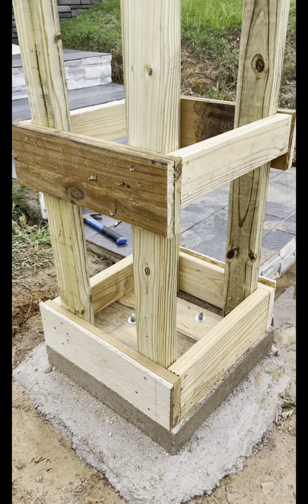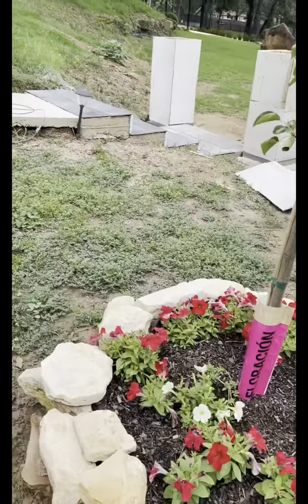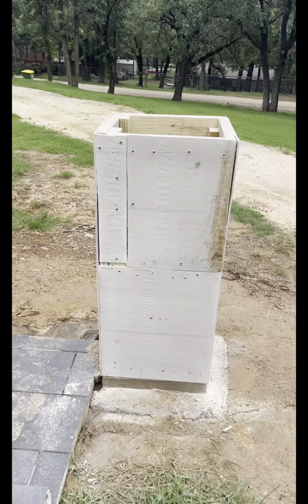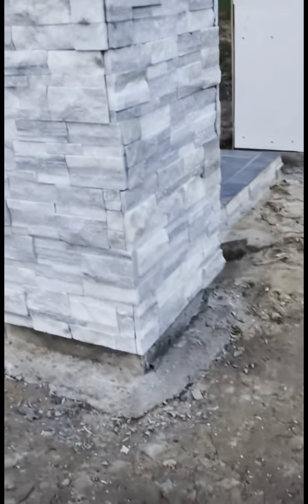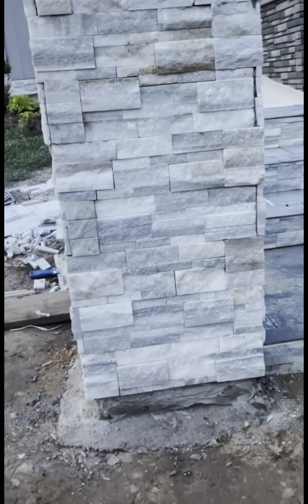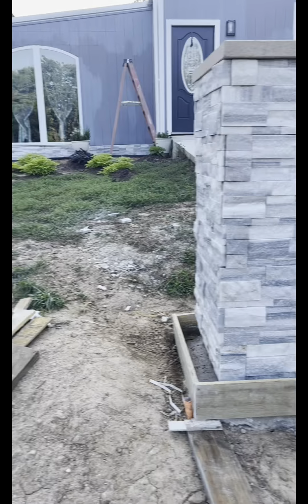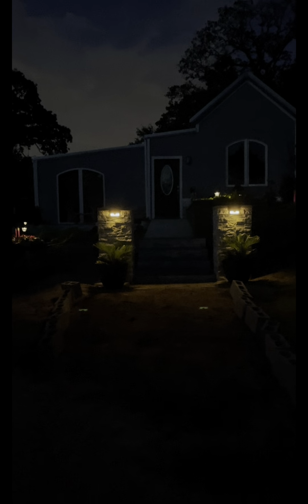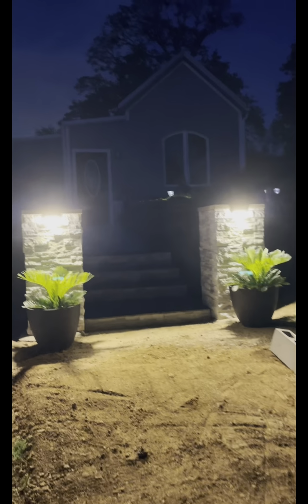project done in front house area#